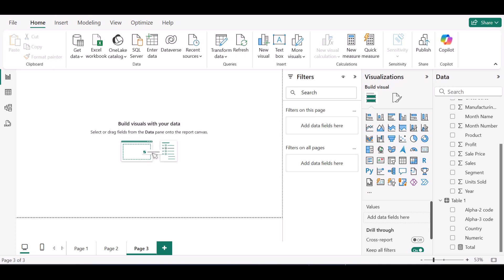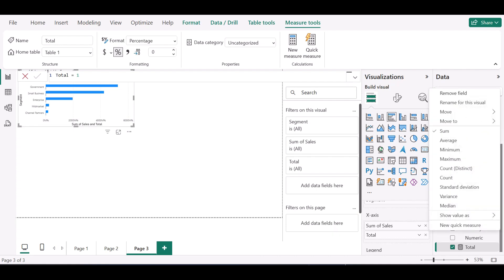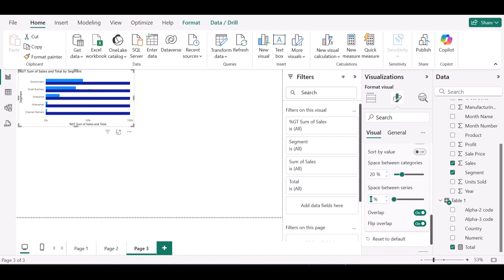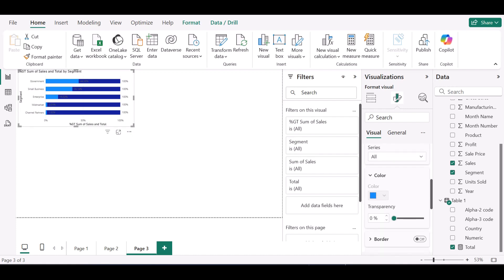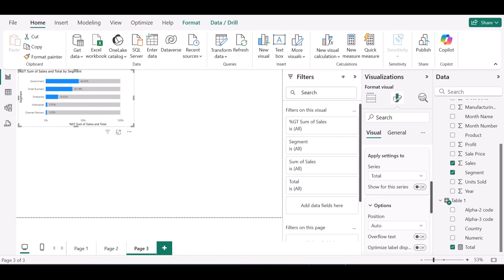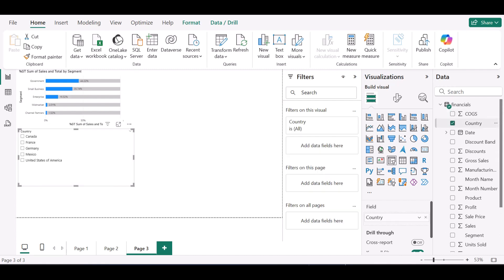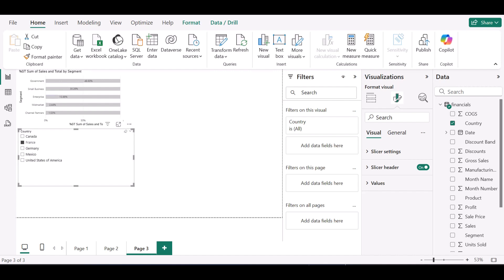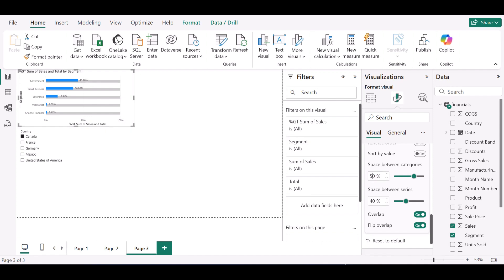Progress Bar in Power BI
In this Power BI tutorial, discover how to build a dynamic progress bar using a Clustered Bar Chart when you are not comparing target vs actual values! We leveraged DAX measures for Total Sales and a constant Total at 100%, then overlap the bars for a clean progress visualization. Ideal for tracking metrics like sales progress, completion rates, or KPIs in your dashboards.

Perfect for Power BI users at any level; follow along with our step-by-step guide to create engaging visuals without complex DAX.